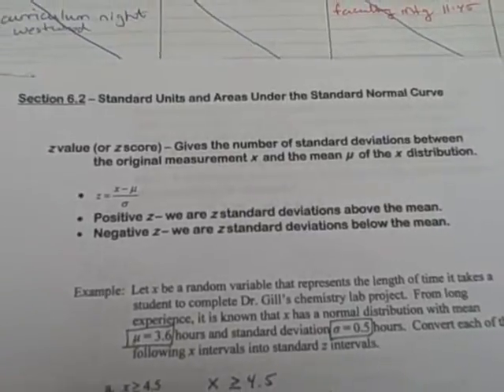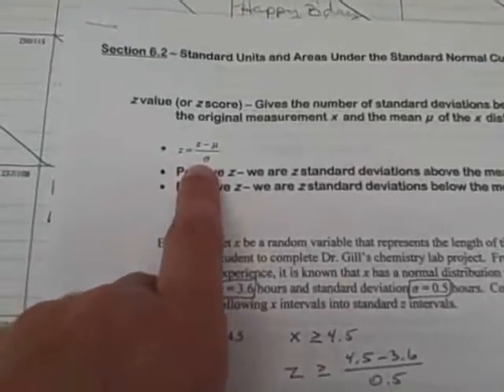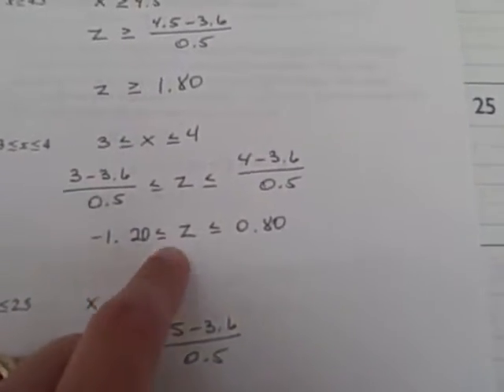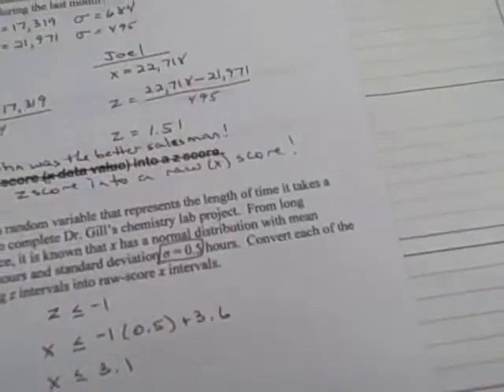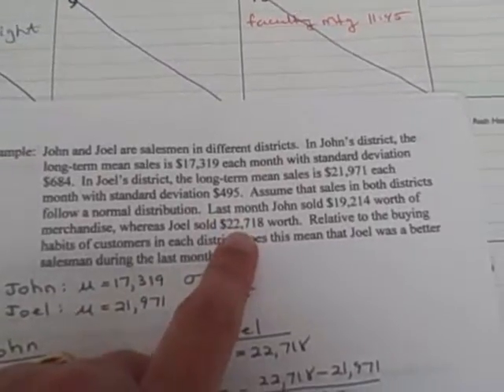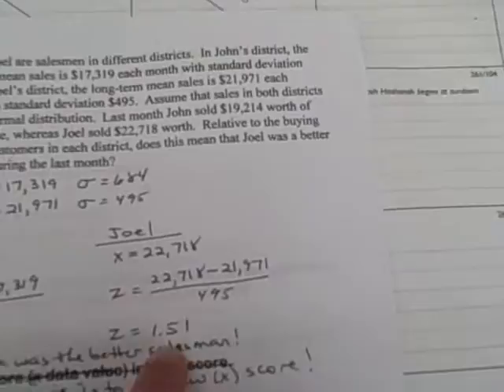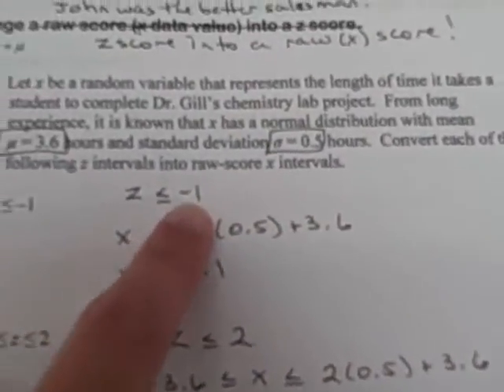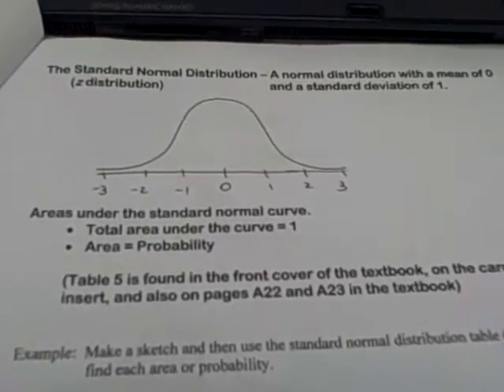Section 6.2 Examples (Part 1)